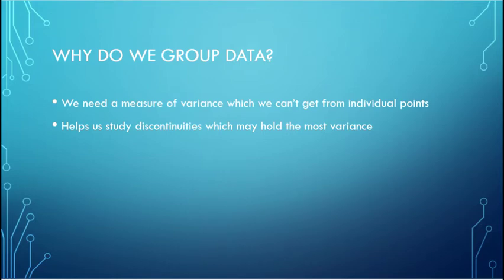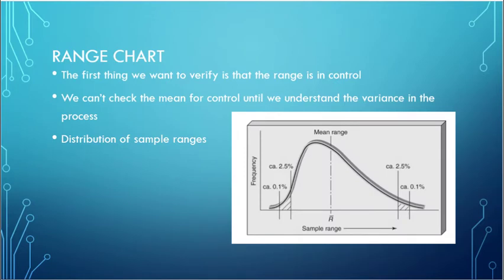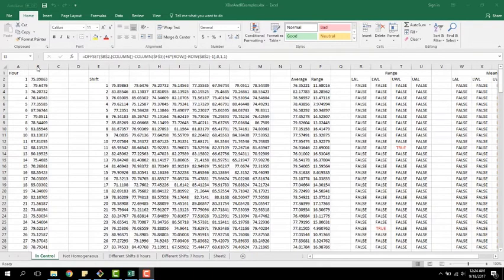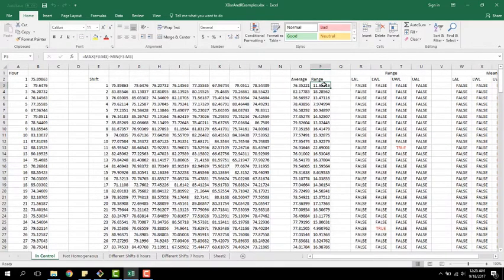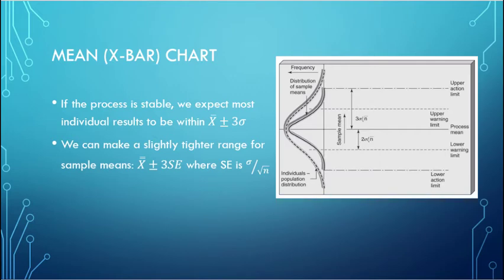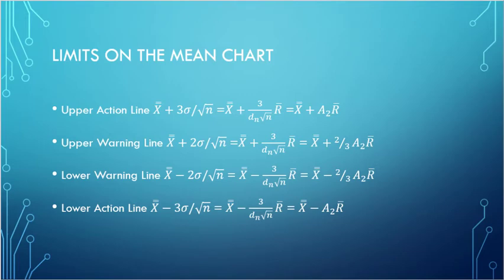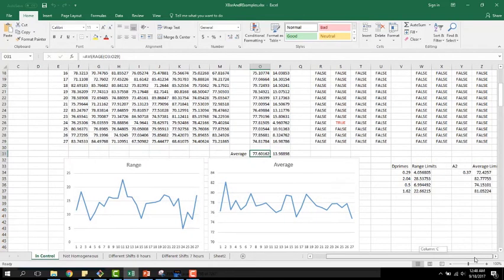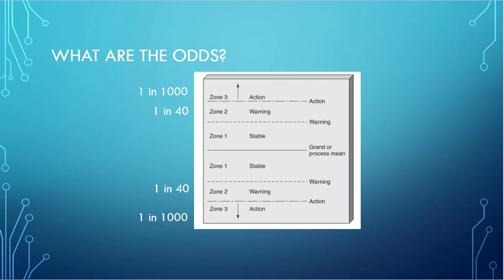6.1 Means, Ranges, And Control. X-bar and R Charts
In this video, we make our first real control charts: X-bar and R Charts and we start to think about what  conclusions we can draw from these charts: